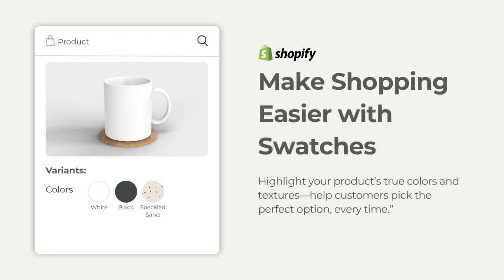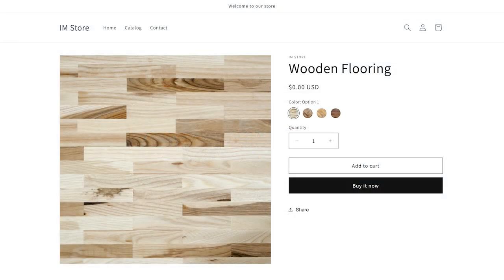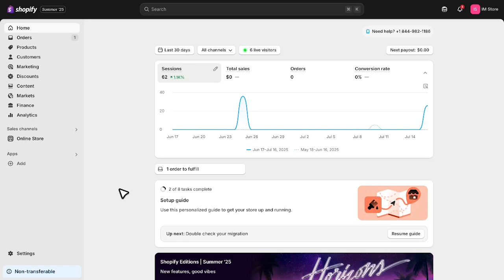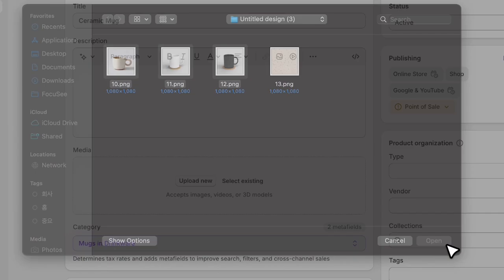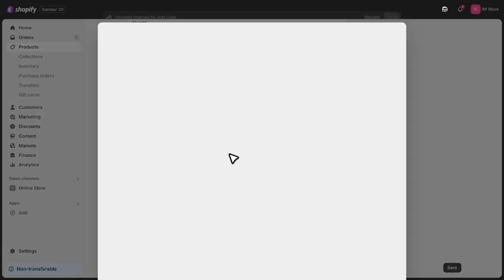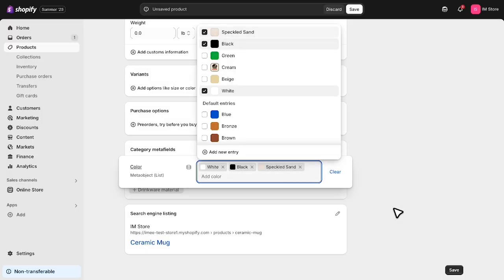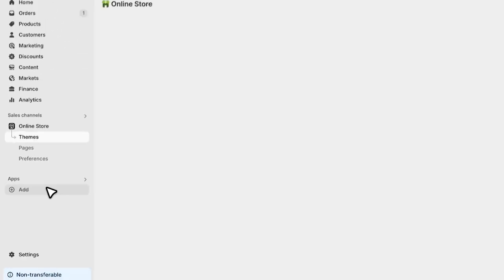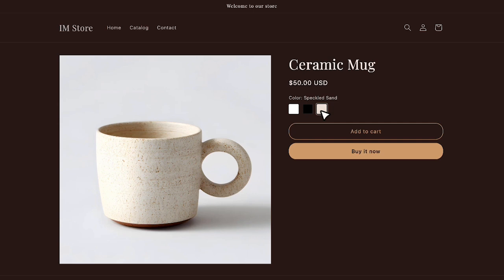How To Use Shopify Color Swatches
In this Shopify tutorial you’ll learn exactly how to add, customize, and troubleshoot product color swatches so shoppers can pick the right shade fast and you can close more sales.